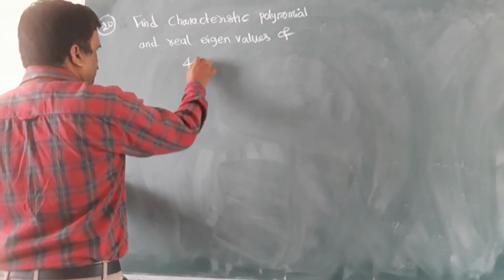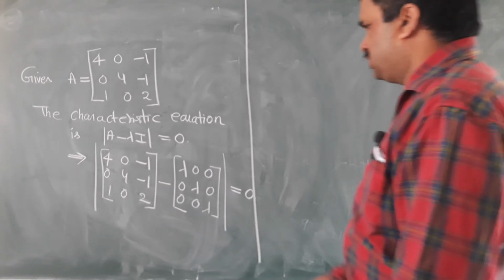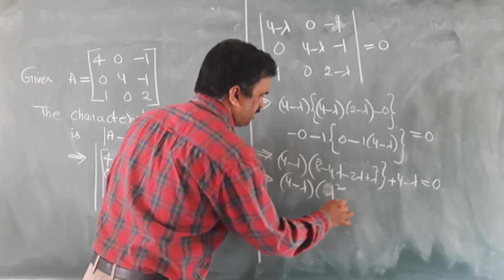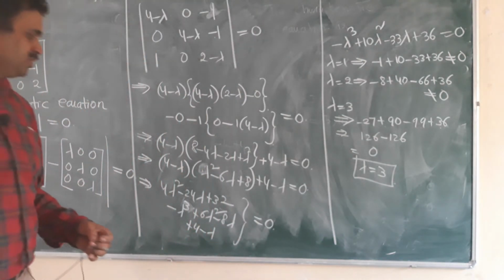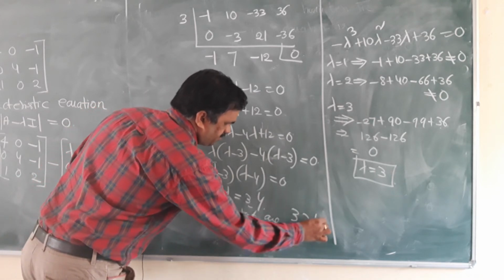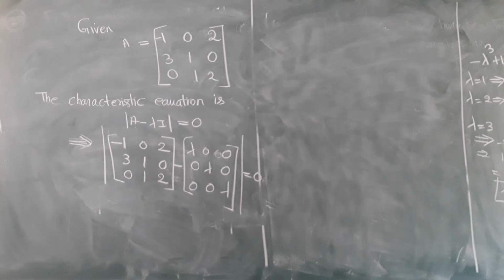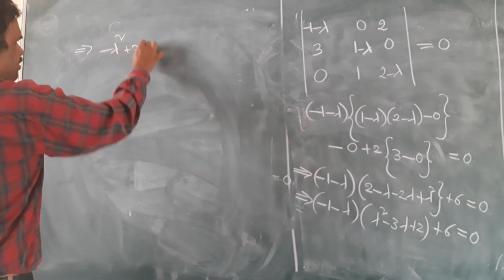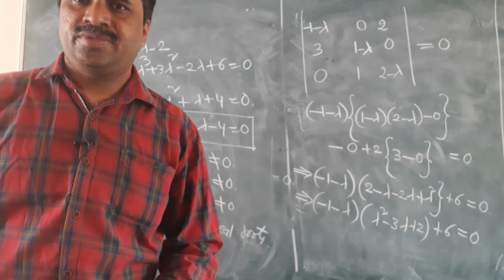linear algebra, Lecture 32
characteristics polynomial,  roots